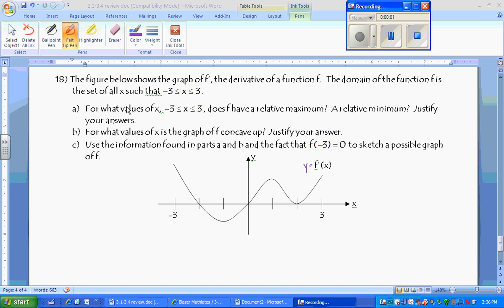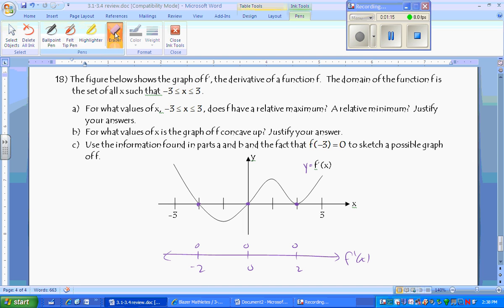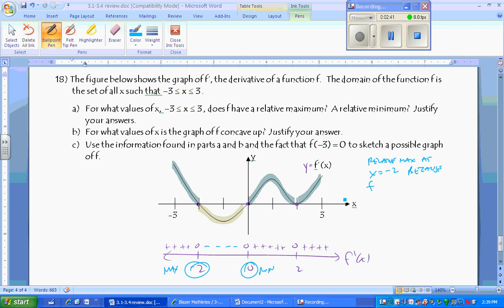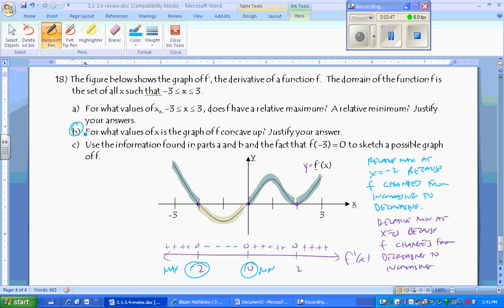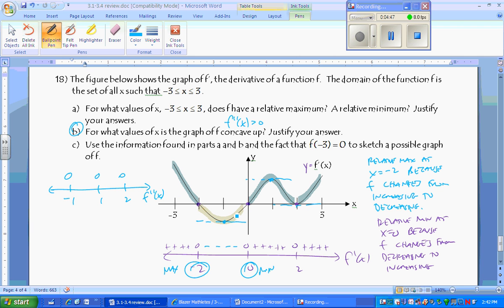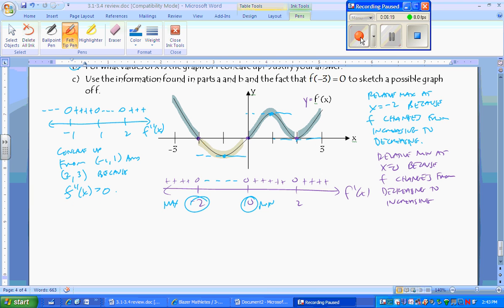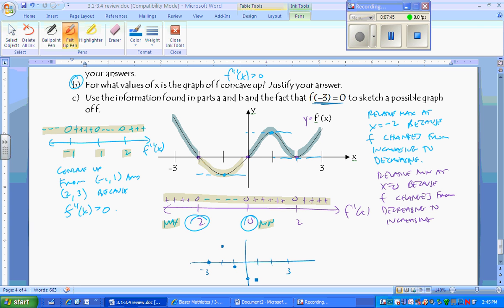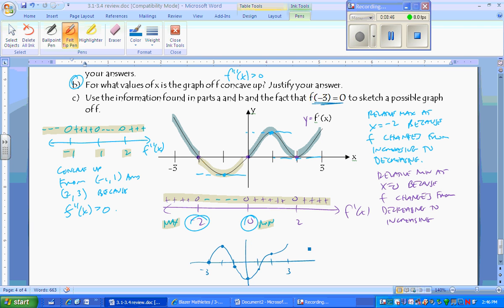Calculus 3 1 3 4 review problem #18